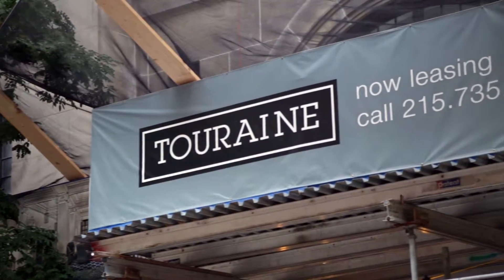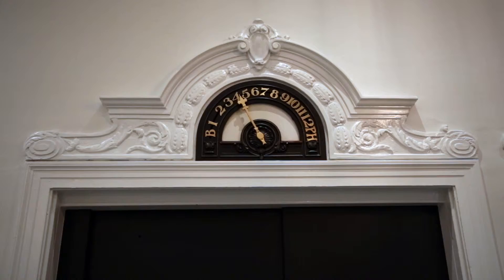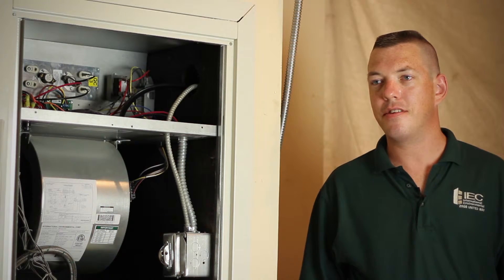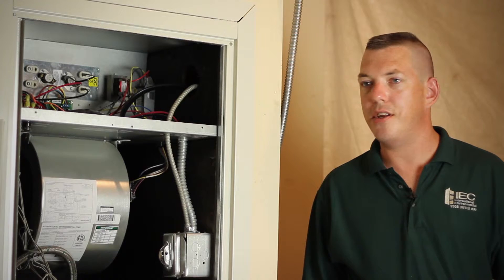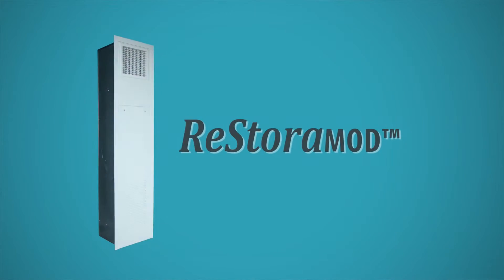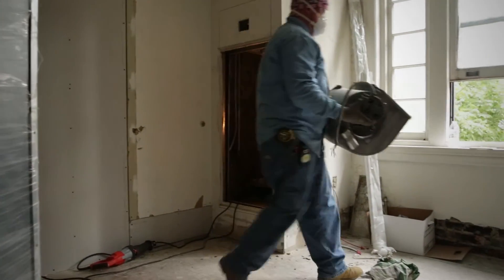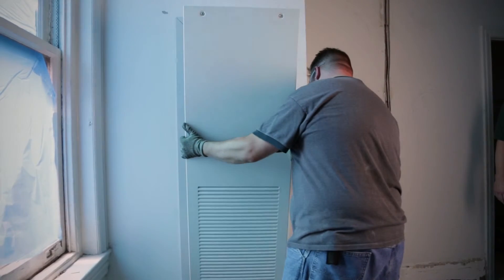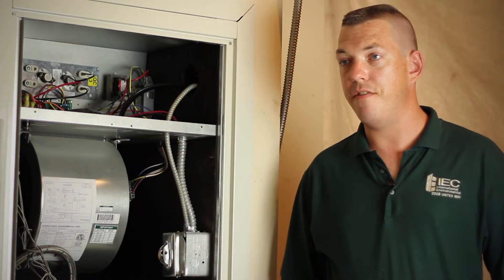IEC in the Touraine Apartments, Philadelphia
See how International Enviromental Corp. assists in replacing fan coils at the Touraine Apartments, Philadelphia.